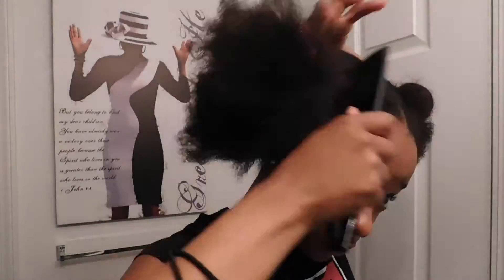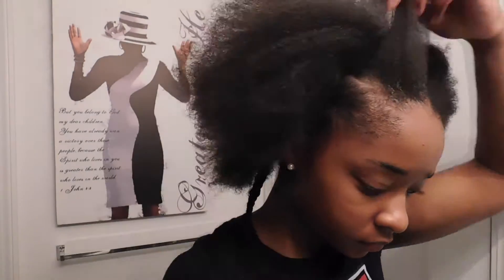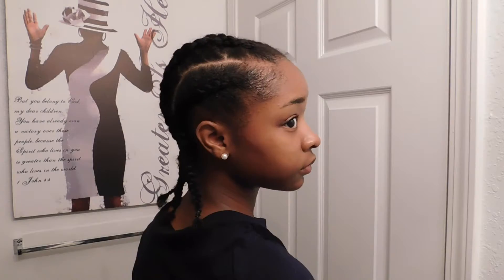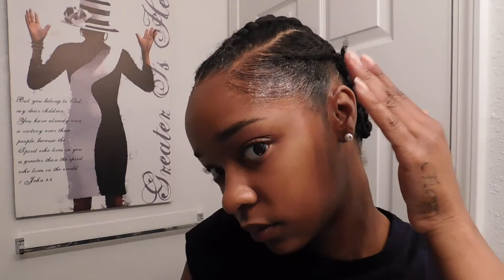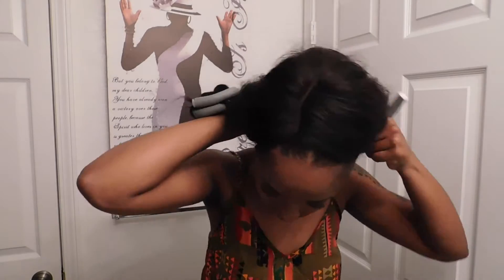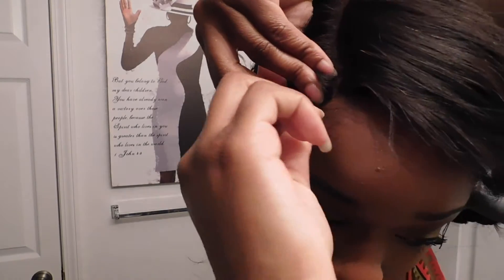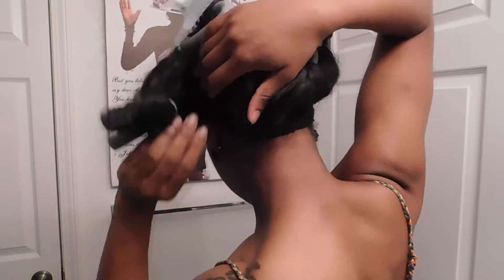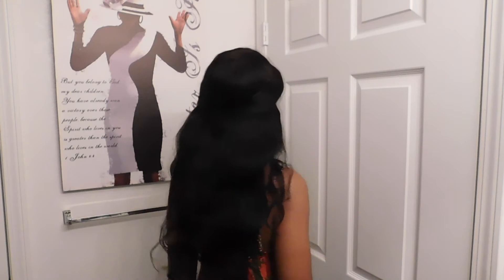SEXY, SLEEK, & SECURE!! | NATURALES’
Going natural has increased my need and want for quick hair styles and I find wigs to be my go-to when it comes to that. I have about 5 wigs right now and I have them custom made by AFFC Hair Studios's stylist Nicole Fulton.

Being that I have some experiences with my wigs loosening up or coming off all together (lol), I have tried my best to master this technique.

This method is very quick and easy and I hope by watching you gain some much needed tips! Let me know if you would like more information about my wigs, hair styling, or anything else.

Hair purchased from AliExpress Queen Love Hair

Pose by Rihanna (my baby)
Needed Me by Rihanna (clean version)
Consideration by Rihanna
Body Shots by Chris Brown